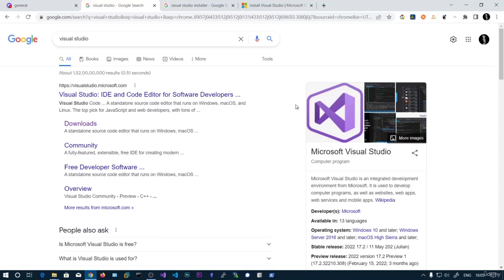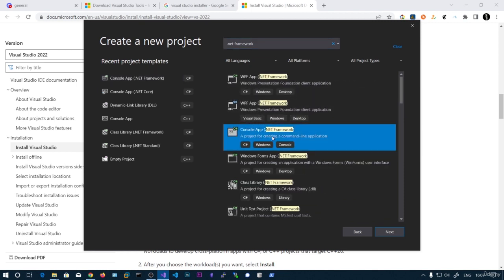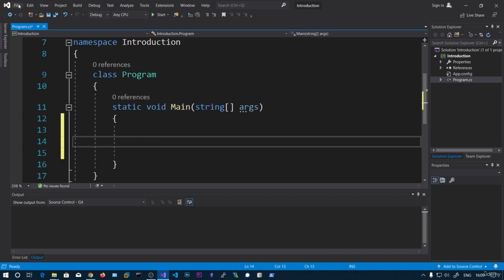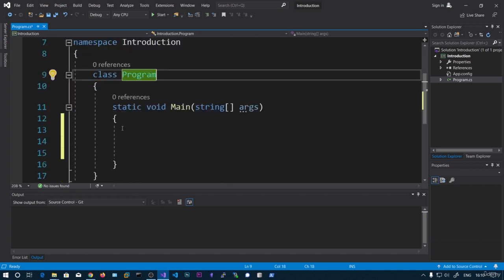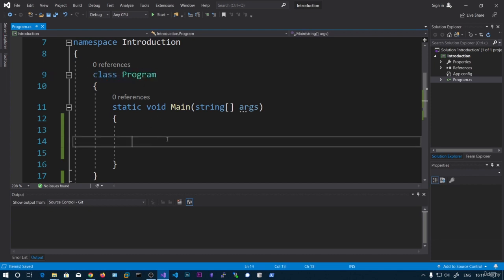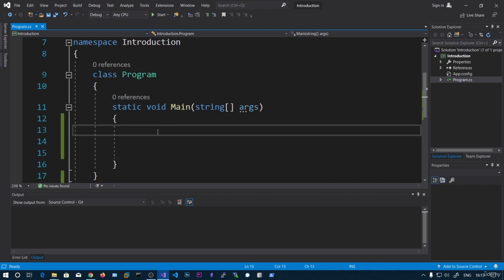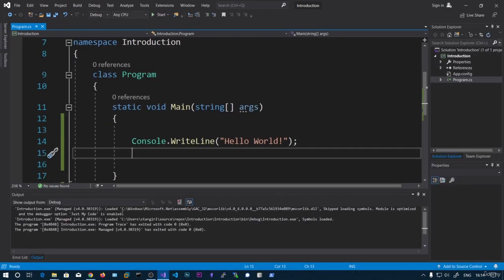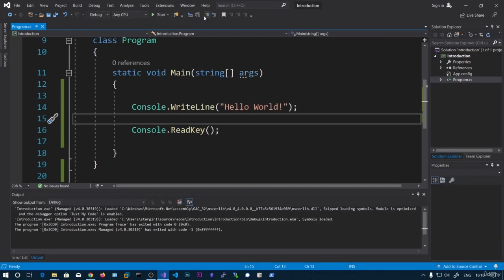2.1 Environment Setup and Hello World